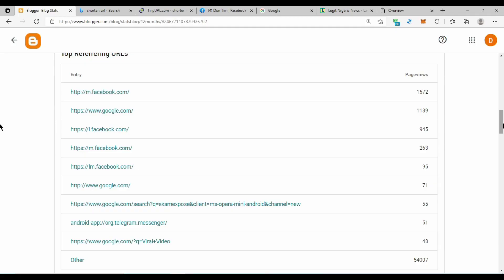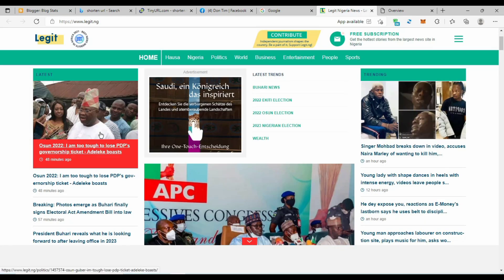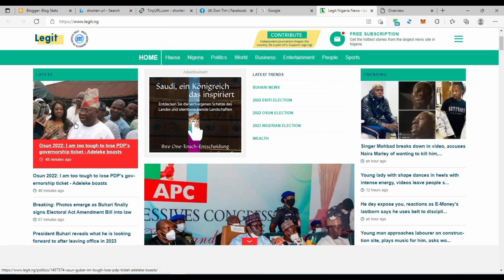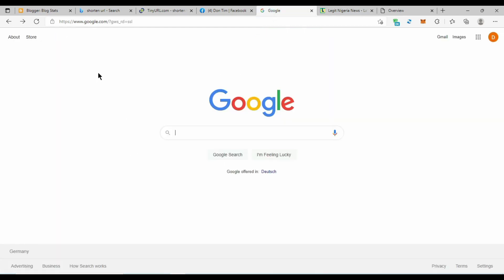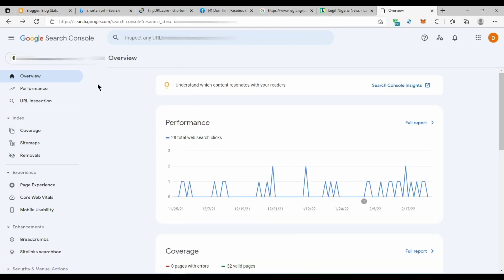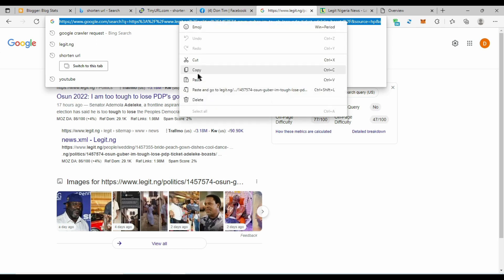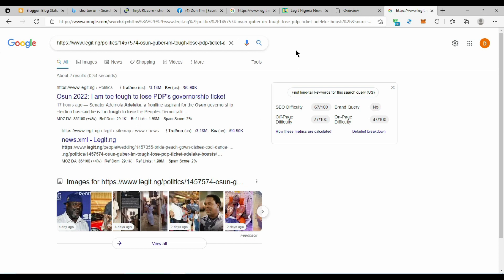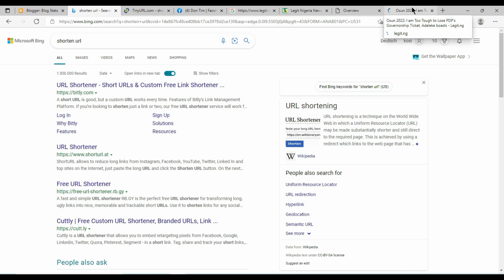How To Convert Facebook Traffic To Google Traffic For Adsense Arbitrage.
In this video we’ll walk you through:
- convert your FB traffic to googles traffic
-index and crawl your site links before they'll show on google pages
-etc
In This Video I Talked about How to do Facebook and propeller adsense arbitrage and how you can make $50-$100+ daily using a simple method. please watch and make sure you subscribe.

Our channel is about How to make money from the comfort of your home online We cover lots of cool stuff such as how to make money online, affiliate marketing and other money related topics

CHECK OUT THE FIRST VIDEO